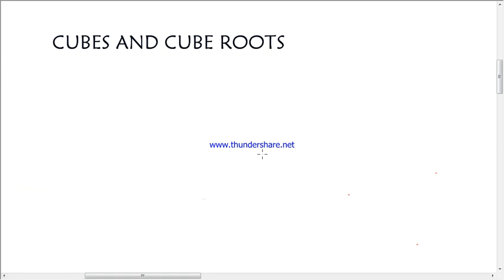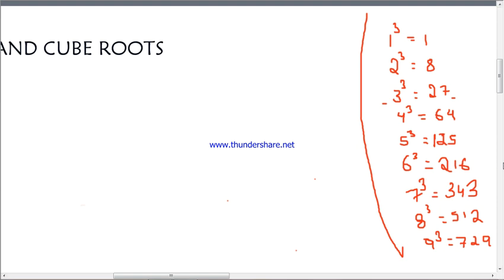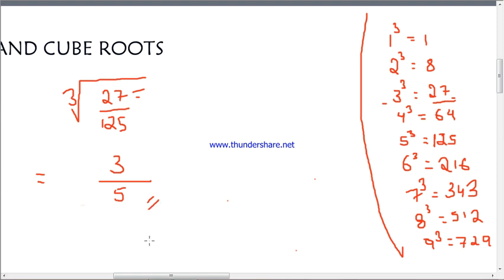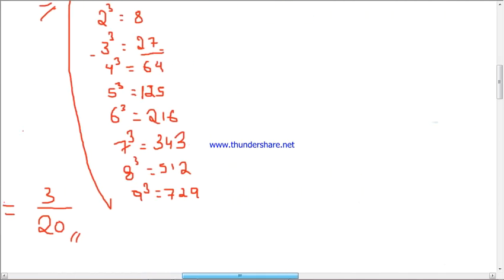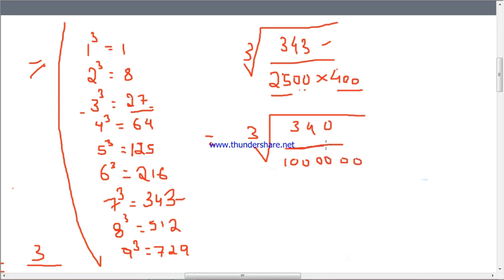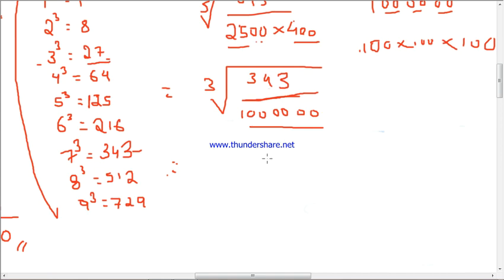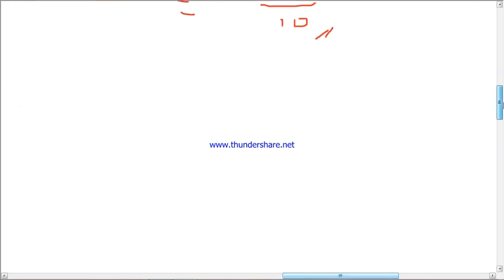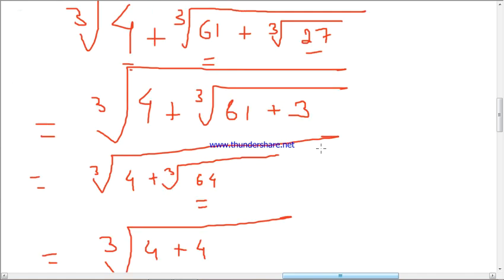CLASS VIII DIFFICULT QUESTIONS FROM CUBE ROOTS